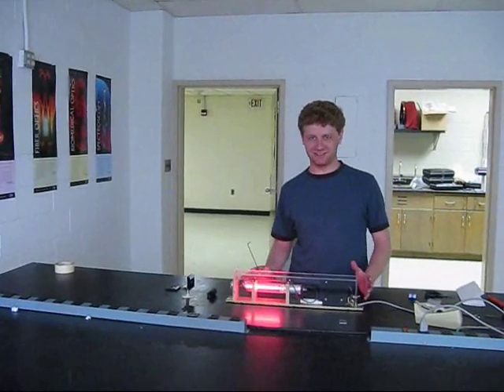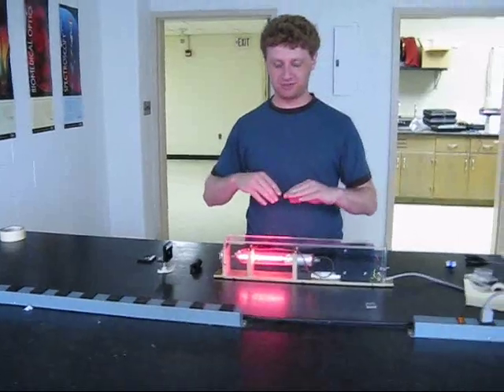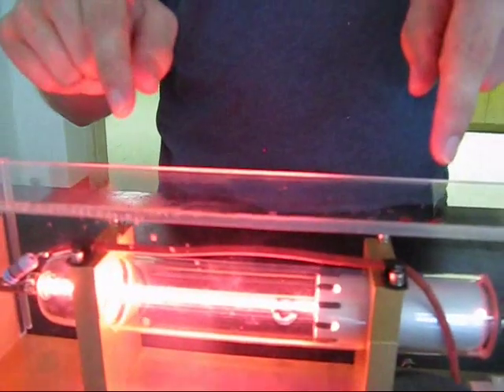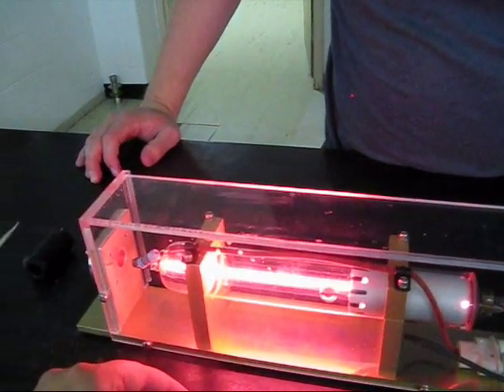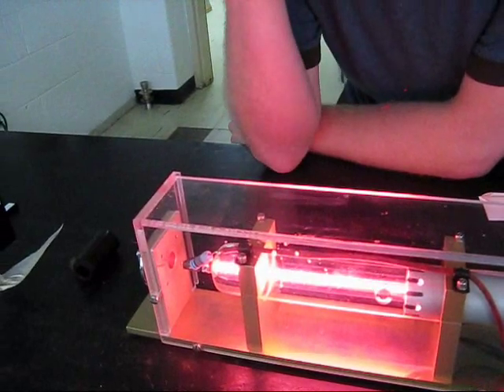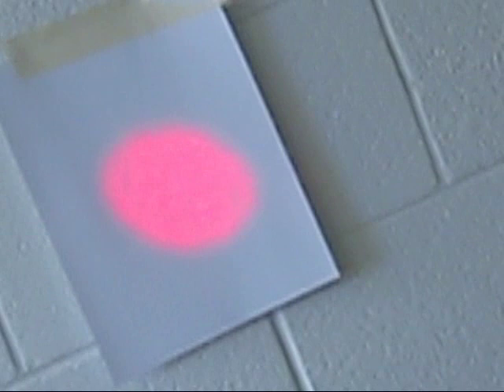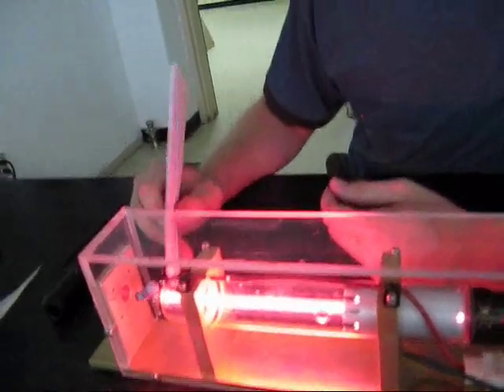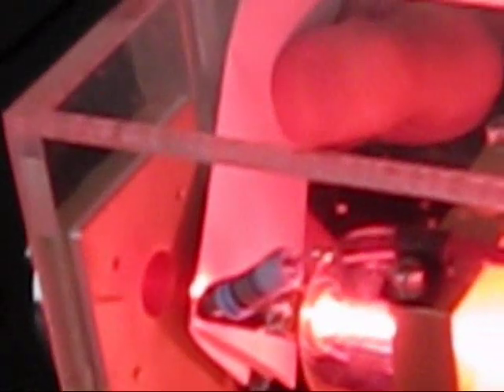Helium Neon laser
LASERFEST 2010: This is a video recording of an educational demonstration that explains basic principle of laser operation using a popular Helium Neon laser.